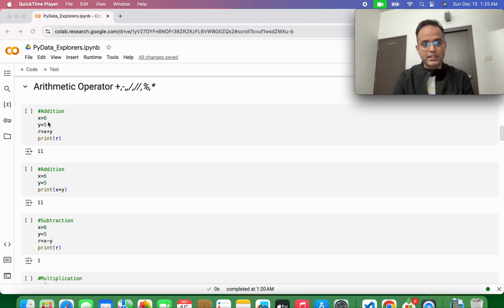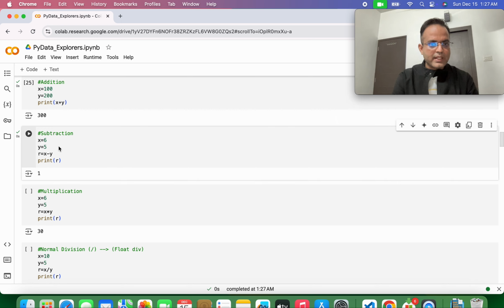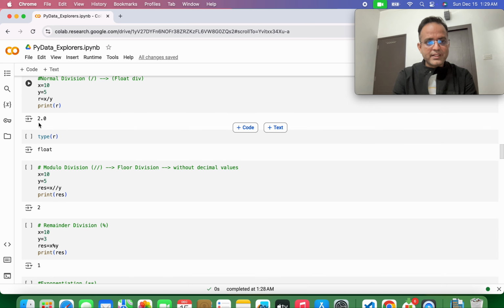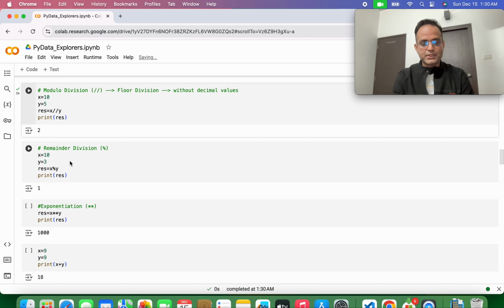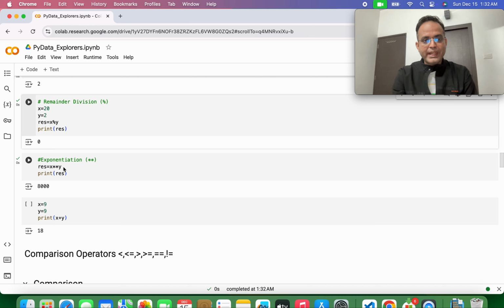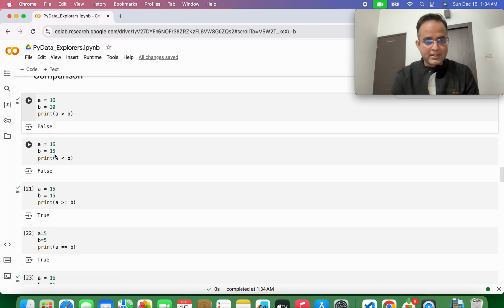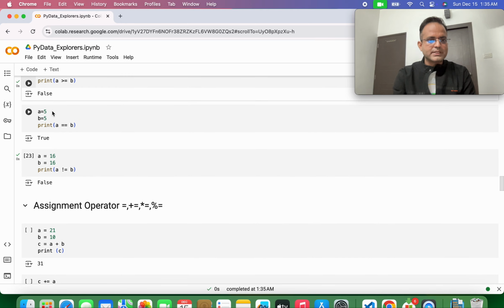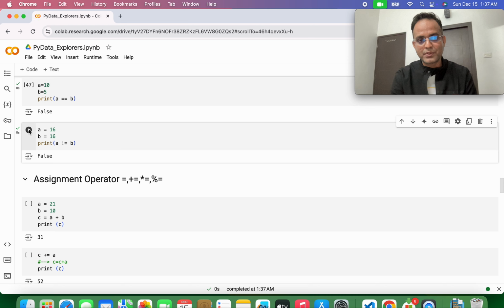3.Master Python Operators: Arithmetic & Comparison Made Easy